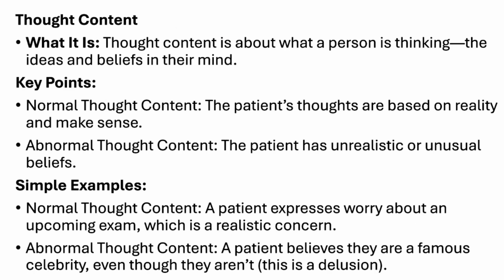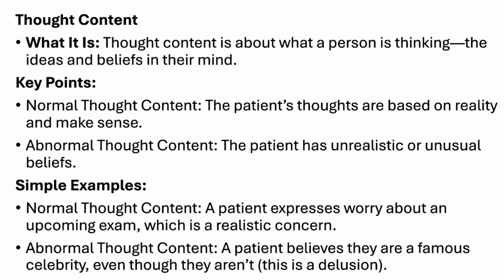MENTAL STATUS EXAMINATION (MSE)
MENTAL STATUS EXAMINATION SHORT LESSON